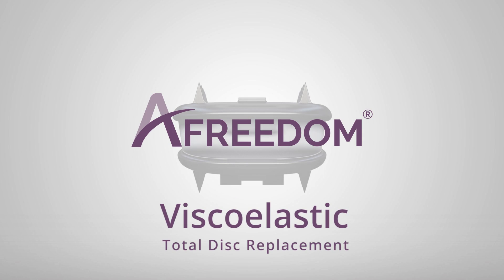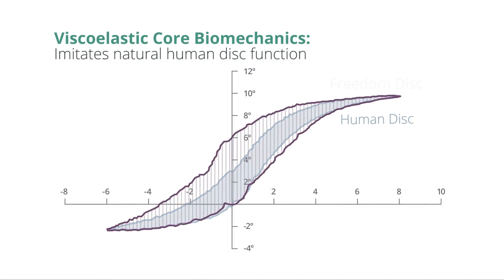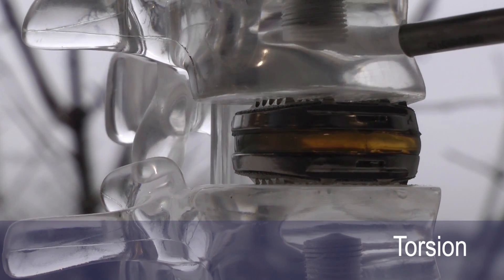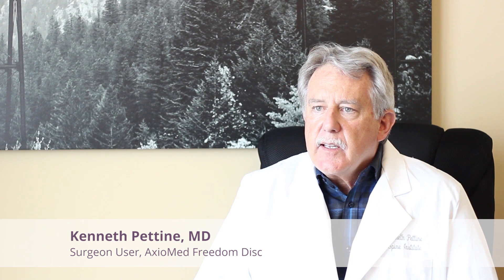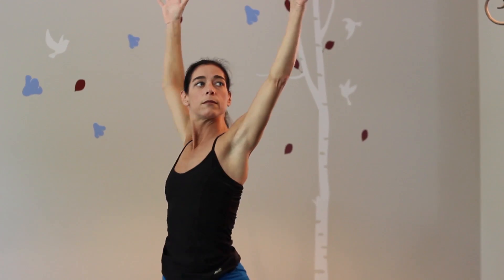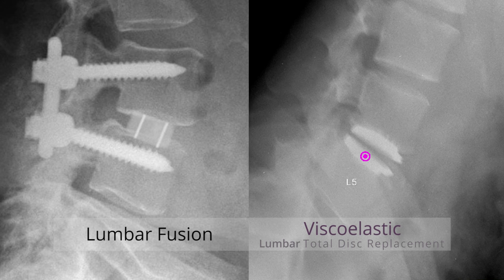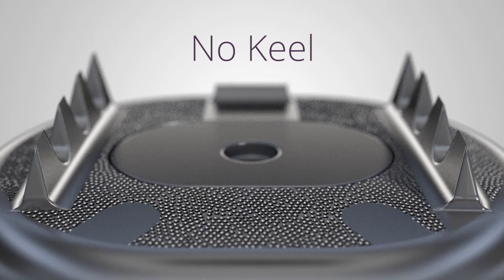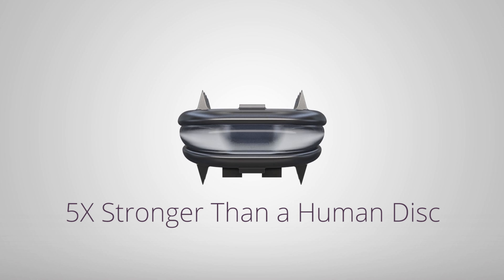A Triumph in Perseverance: AxioMed Overcomes All Odds with Freedom Disc Replacement Success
A true triumph in perseverance: AxioMed overcomes all odds with the Freedom Disc Replacement. Leading surgeons and patients alike are amazed at post-cervical and lumbar surgery results.

To learn more about AxioMed, visit axiomed.com or follow updates on our LinkedIn